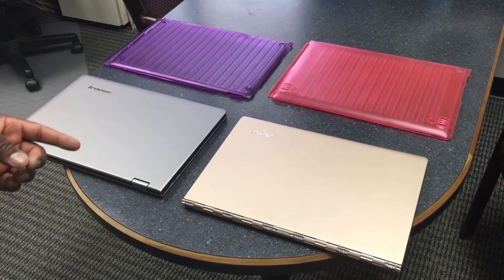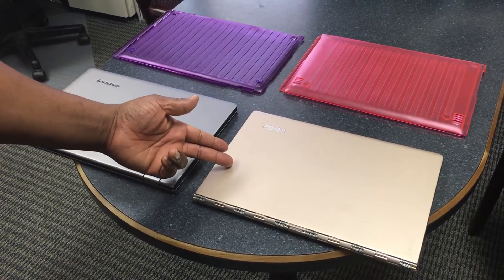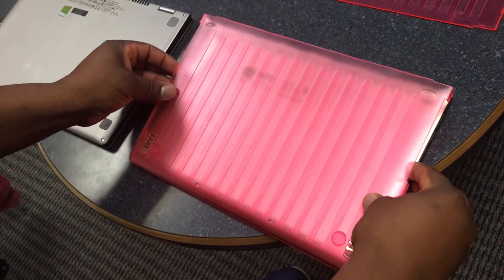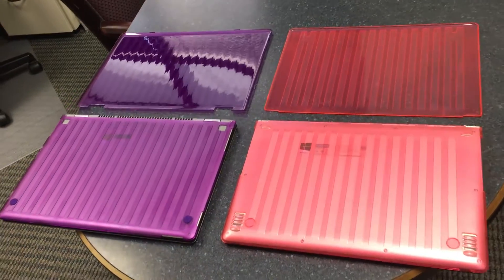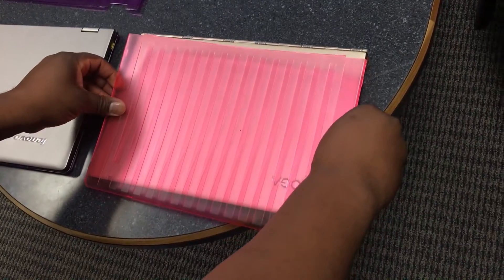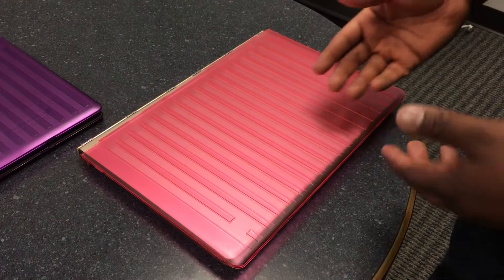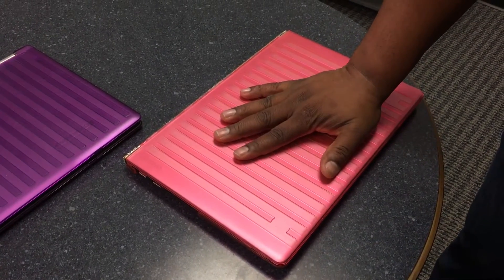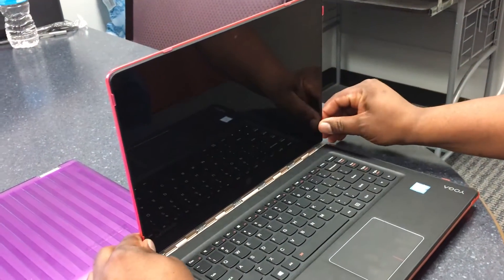mCover for Lenovo Yoga Installation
Here is a video showing how to install the iPearl mCover® hard shell case for the Lenovo Yoga series laptops